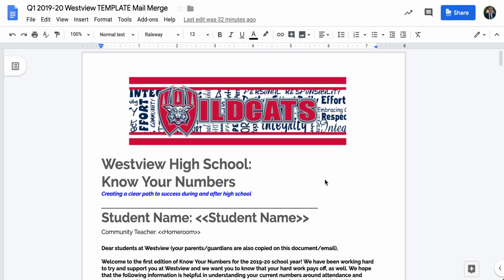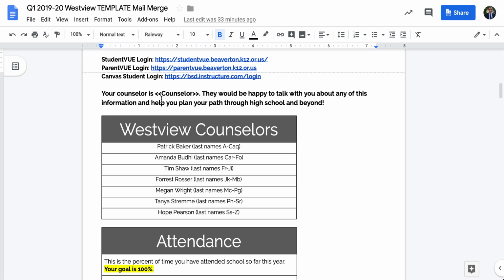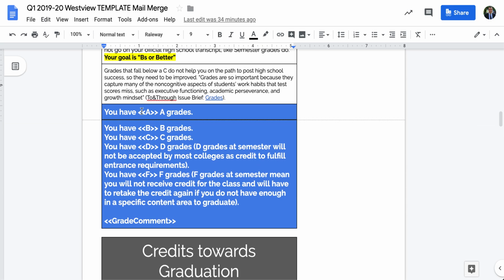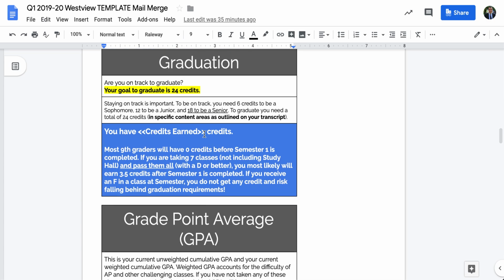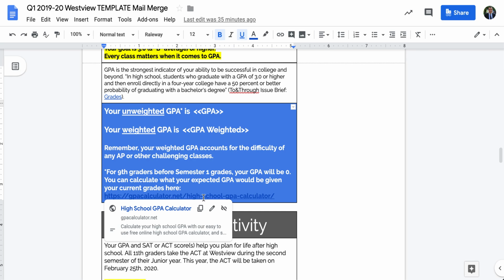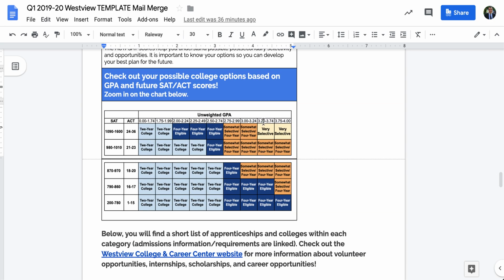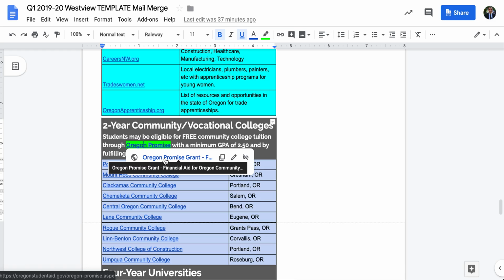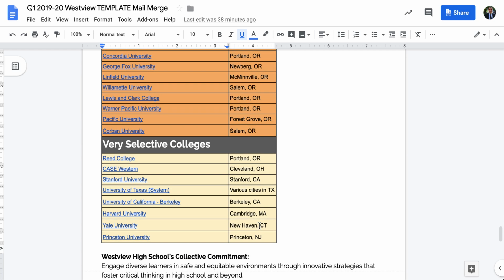Westview High School's "Know Your Numbers 19-20 Walkthrough"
Westview High School's Walkthrough "Know your Numbers."